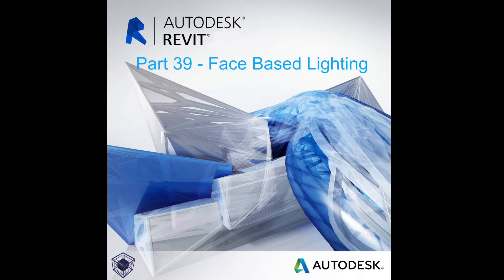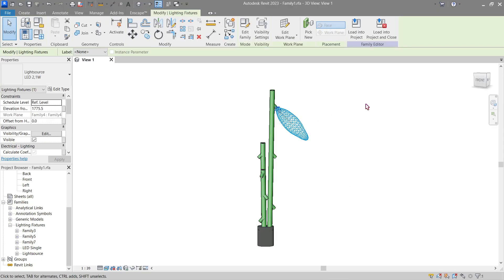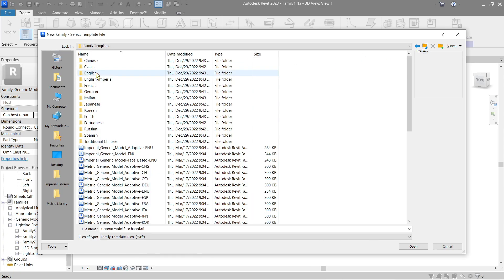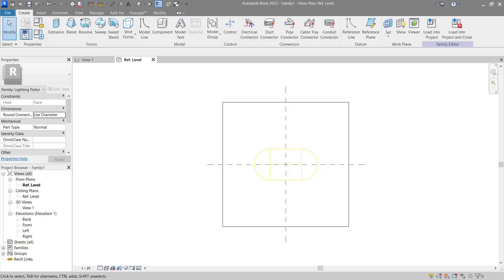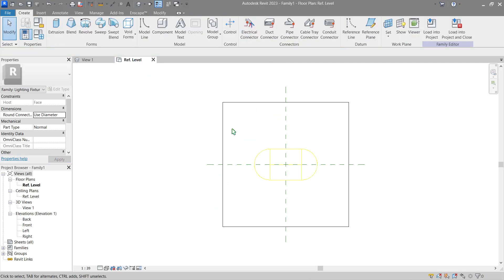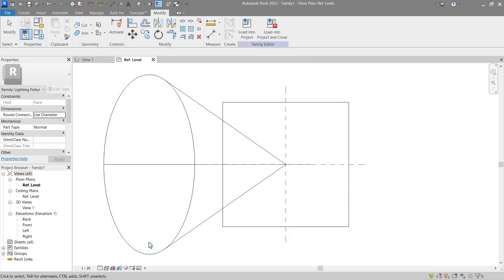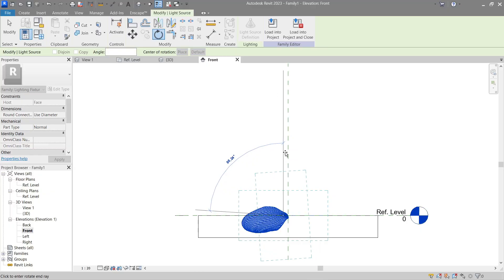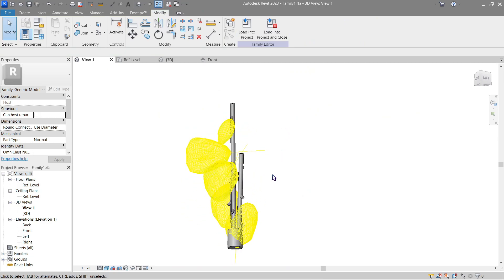Easiest way to make a Lighting Family | Revit Tutorial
"Best and fastest way to make a Lighting Family in Revit wherein you can easily place or attach them in complex and uneven surfaces just by dragging without using any kind of 3rd party plug-ins "